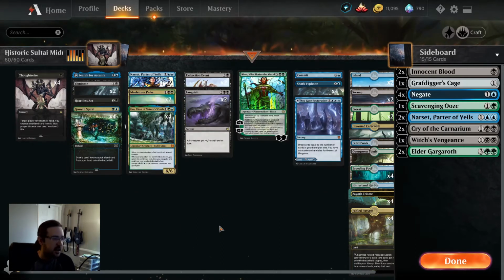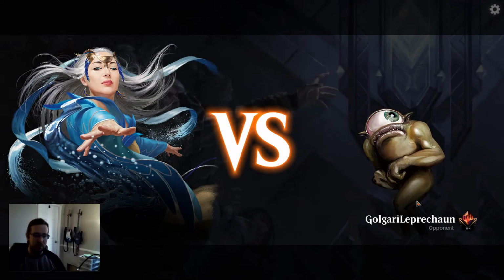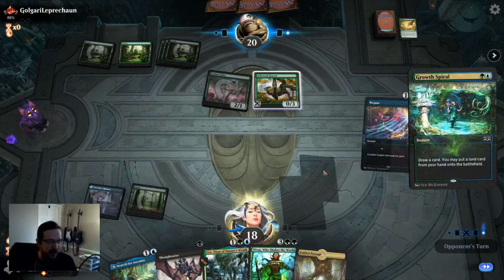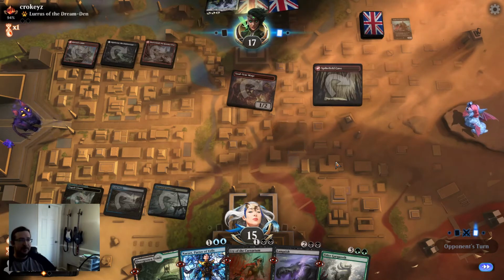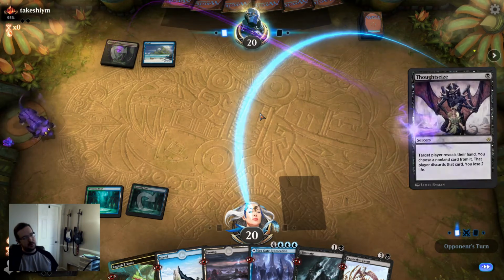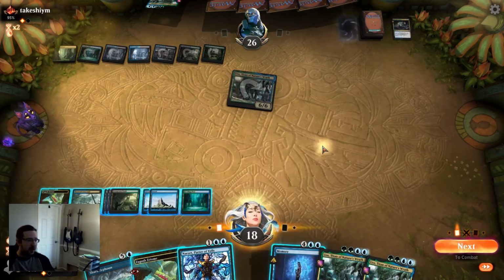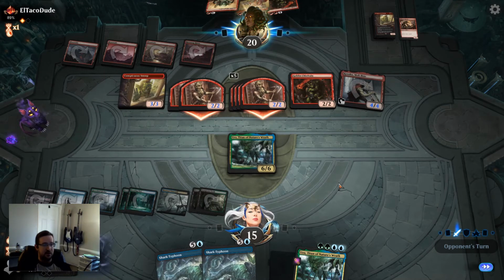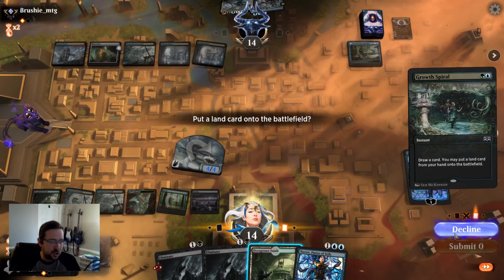Historic #1 Mythic Climb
Mythic Historic!  Starting at 94%.  Plus a brain fart of not remembering how many games I played!

0:00 Deck Tech
3:53 Game 1 vs U/B Rogues
19:48 Game 2 vs Green Ramp
39:58 Game 3 vs BR Lurrus Aggro
1:07:56 Game 4 vs Sultai Ramp
1:31:21 Game 5 vs Goblins
1:41:53 Game 6 vs Grixis Control